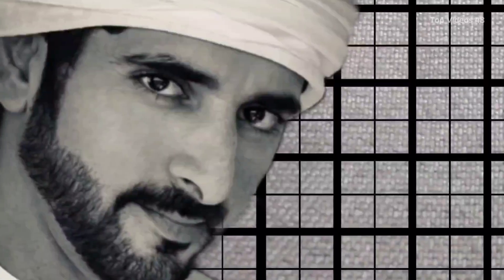𝐀𝐫𝐞 𝐲𝐨𝐮 𝐢𝐧 𝐥𝐨𝐯𝐞 𝐰𝐢𝐭𝐡 𝐬𝐨𝐦𝐞𝐨𝐧𝐞 𝐞𝐥𝐬𝐞?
This video features content related to Sheikh Hamdan (commonly known as Fazza), the Crown Prince of Dubai.

By watching this video, you acknowledge that you understand and agree to these terms.